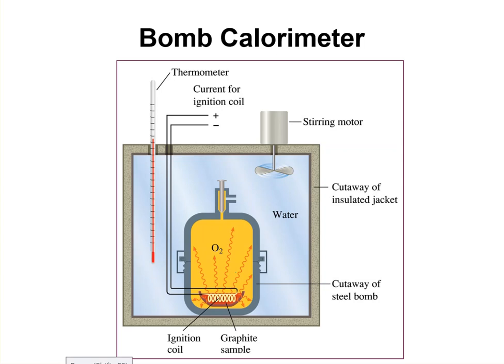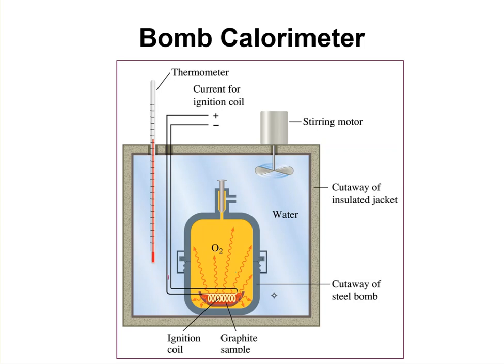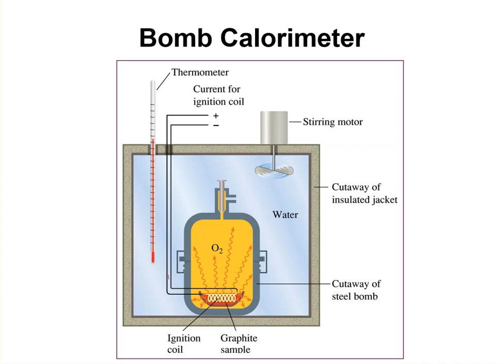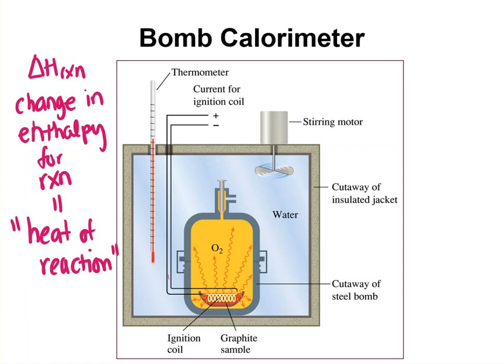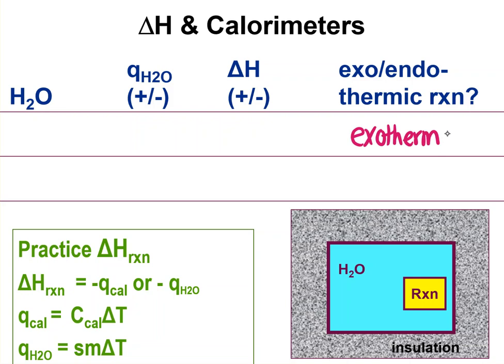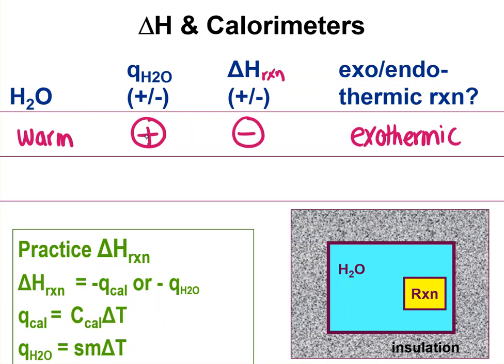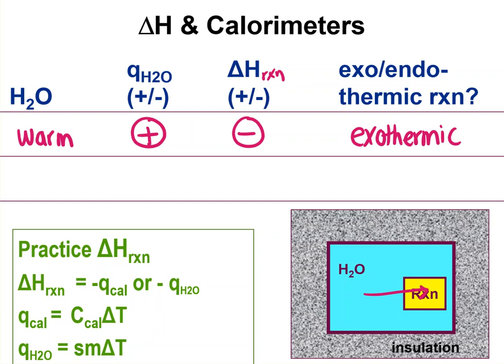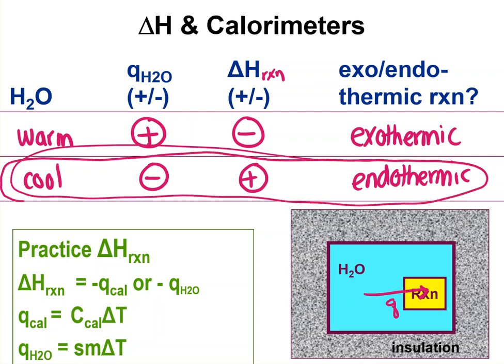thermo lecture ppt 3 calorimeter summary